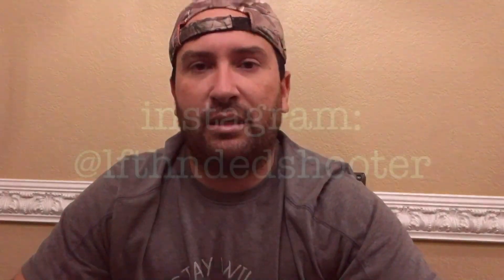Sig Sauer P365 Premature Release?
Just going over MY opinion on the P365, and the issues that have arisen since it’s release in Feb/Mar 2018. This is my experience with this pistol, it doesn’t reflect everyone’s experience, and overall just stating that a few extra months of R&D could have prevented a lot of the problems from its early release. More recent production models, I can’t speak on their efficiency, as mine was a February 2018 production model.